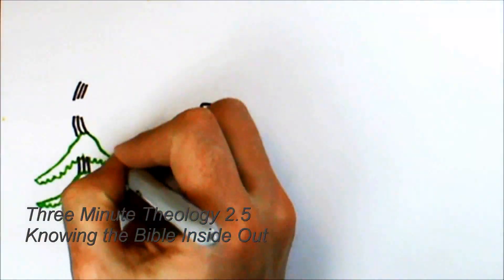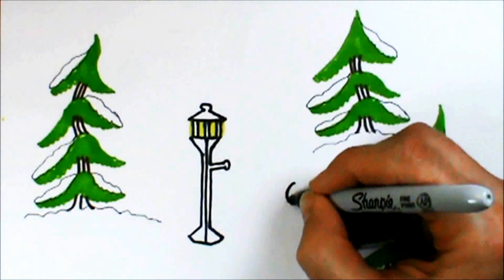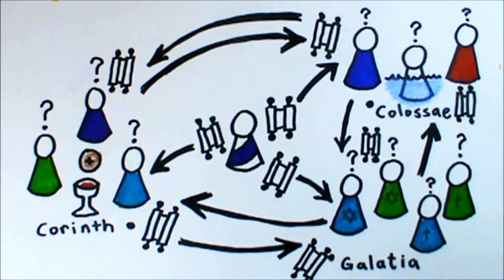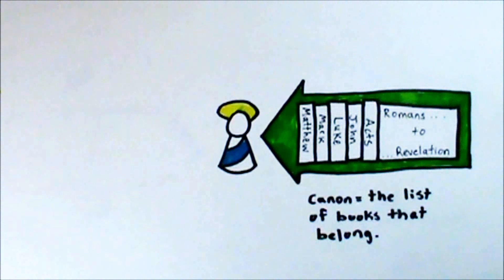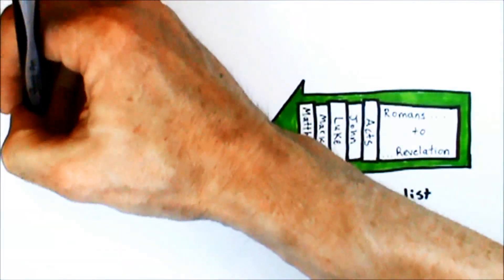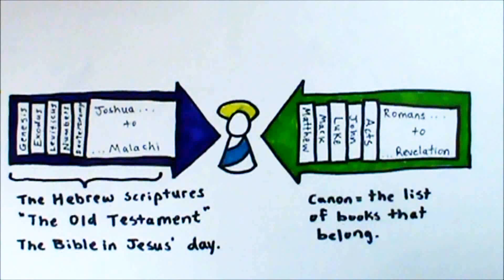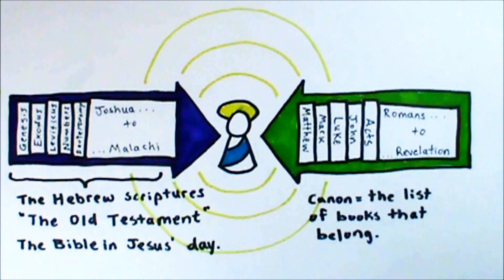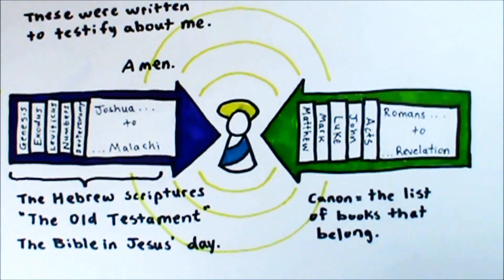3 Minute Theology 2.5: How did we get the Bible?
How did we get the Bible?